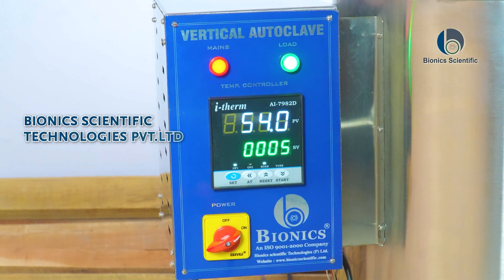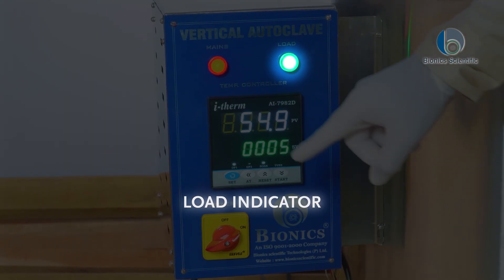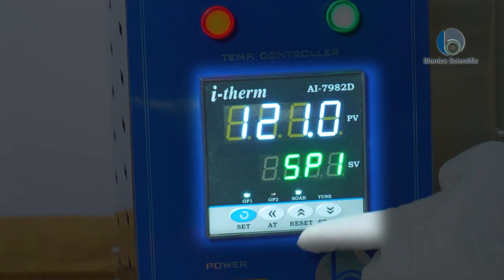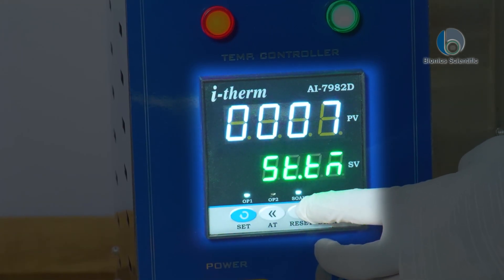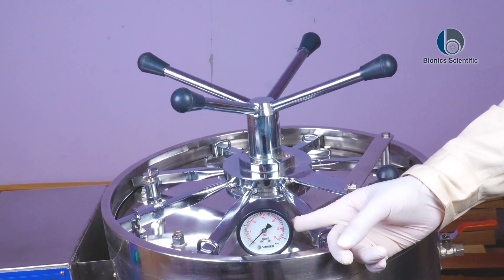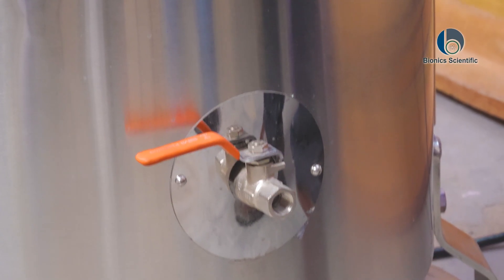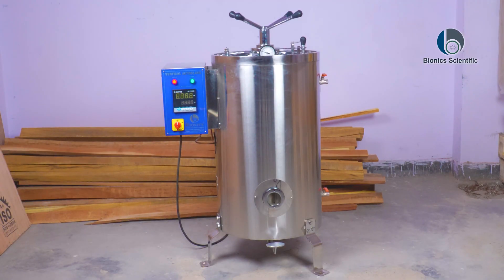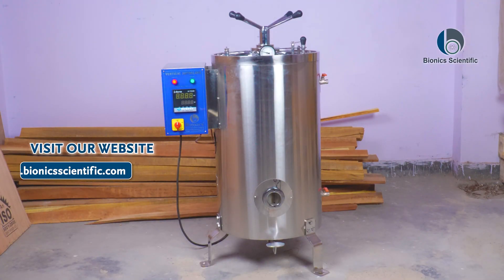Vertical Autoclave Machine | Sterilizer for Hospital & Labs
Looking for the best Vertical Autoclave Machine for your hospital, laboratory, or pharmaceutical unit?

In this video, we showcase the working, features, and sterilization power of a top-loading vertical steam sterilizer, manufactured as per ISO & CE standards. From medical tools to lab glassware, this machine ensures 100% reliable sterilization using high-pressure steam.

 In This Video:
 Vertical autoclave working process
 Autoclave machine for sterilization demo
 Lab & hospital use case
 Control panel, pressure gauge, and chamber overview
 Double & Triple Wall GMP Construction
 Autoclave models from 22L to 175L

 Used in:
Microbiology & pathology labs
Hospitals & clinics
Food & beverage units
Pharma & research facilities

 DM us or call for custom models, pricing & certifications like IQ/OQ/PQ documentation.

KEYWORDS USED-
vertical autoclave machine
autoclave machine for hospital
autoclave sterilizer for lab
top loading steam sterilizer
vertical autoclave GMP model
autoclave machine with IQ OQ PQ
stainless steel autoclave manufacturer
autoclave machine
vertical steam sterilizer
autoclave sterilization process
hospital sterilizer machine
lab autoclave machine
autoclave demo video
CE certified autoclave
ISO certified autoclave
NABH compliant autoclave
pharmaceutical autoclave in India
autoclave manufacturers in Delhi
customized vertical autoclave
autoclave with printer option
double wall & triple wall autoclave
vertical autoclave 22 liters
vertical autoclave 50 liters
PID controlled autoclave machine
temperature chart recorder autoclave
autoclave with digital display
pressure controlled autoclave